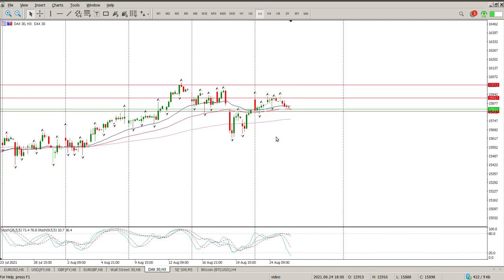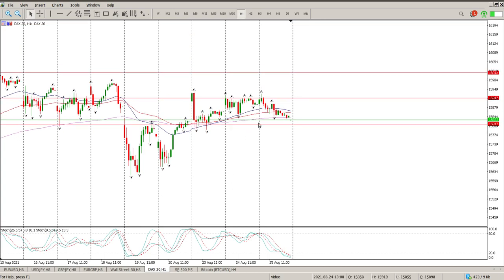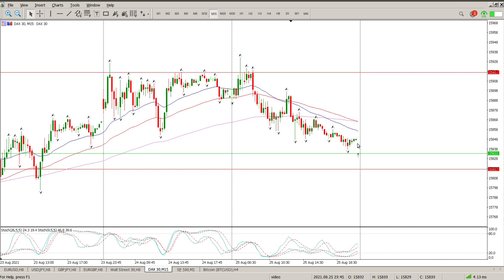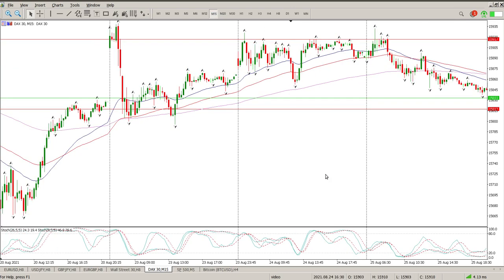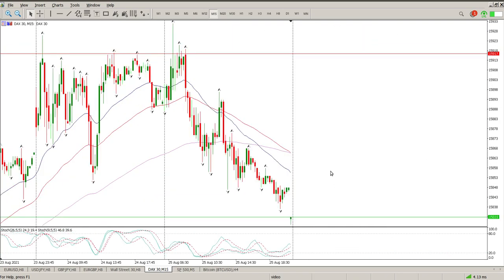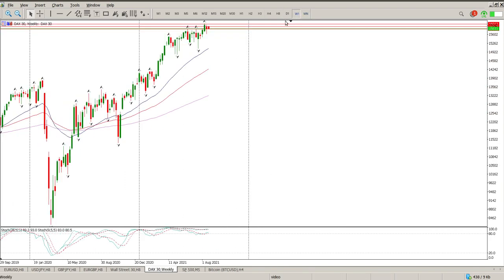DAX 30 Today 26 August 2021 Technical Analysis. Daily market analysis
Daily Technical Analysis of DAX 30 Today 26 August 2021